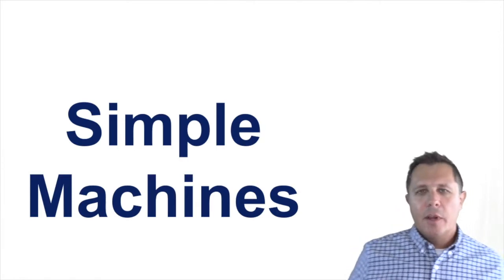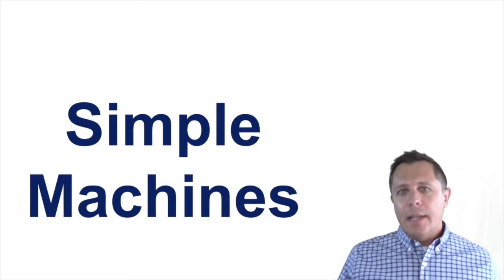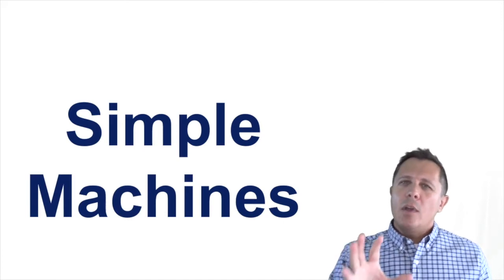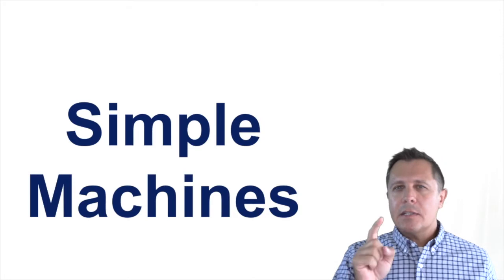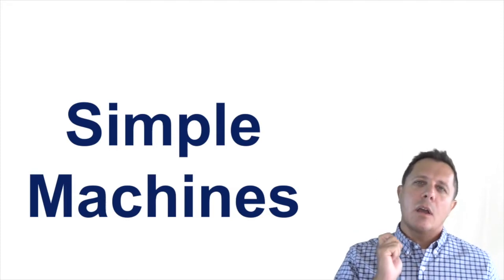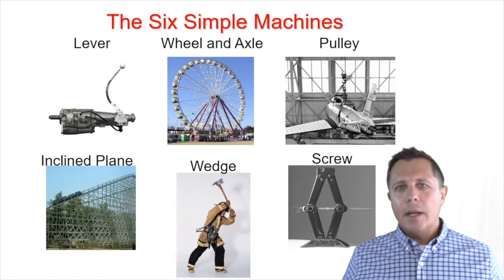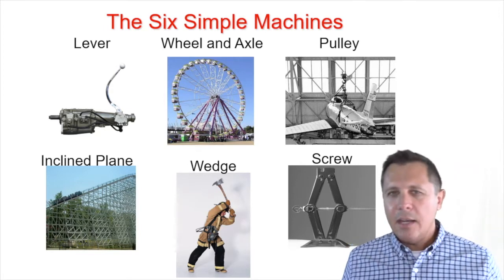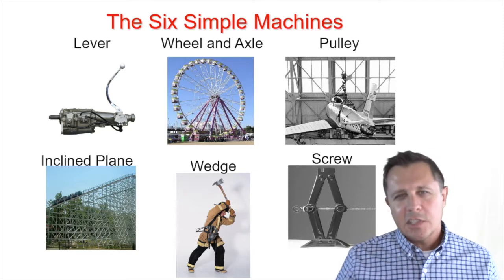1 1 1 a Simple Machines Mechanical Advantage